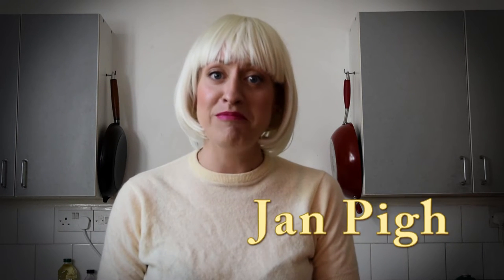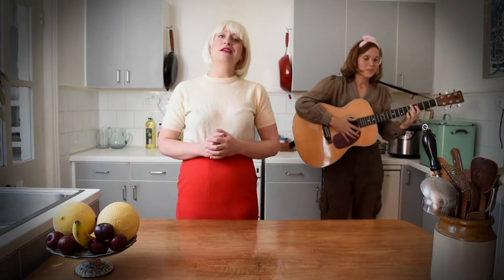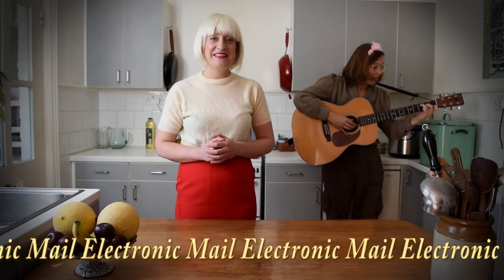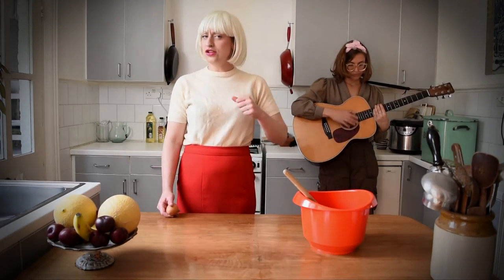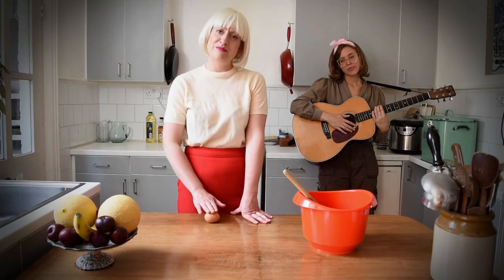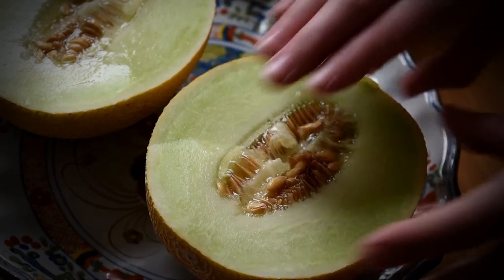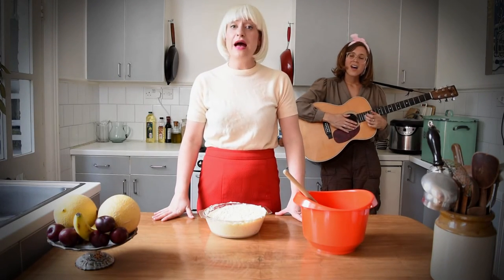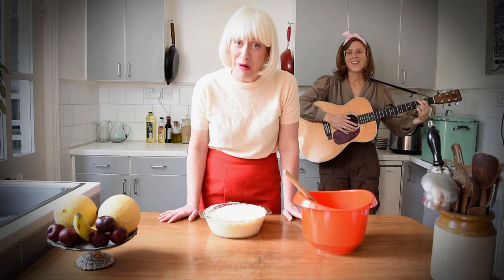Some Like it Hot Pot - Episode one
Culinary adventurer Jan Pigh takes us on a journey through the kitchen and into the bedroom, with assistance from ever faithful musical sidekick Joy.